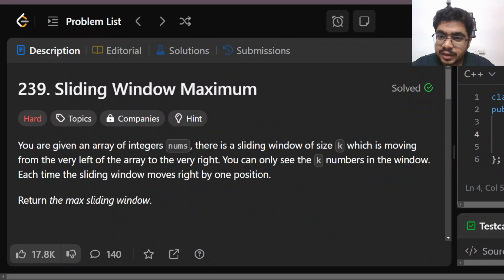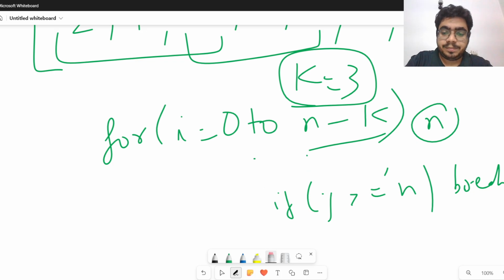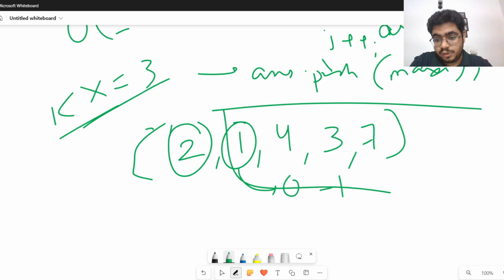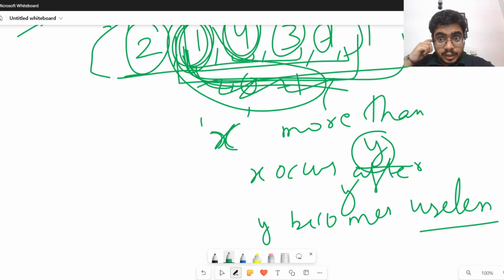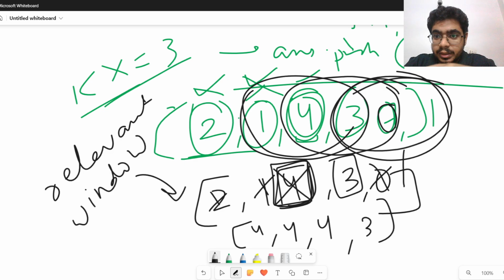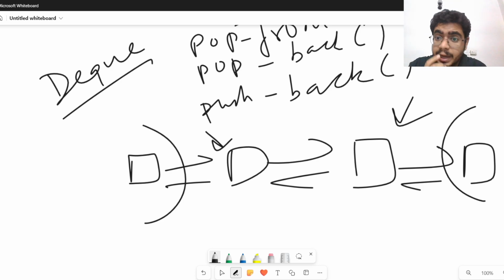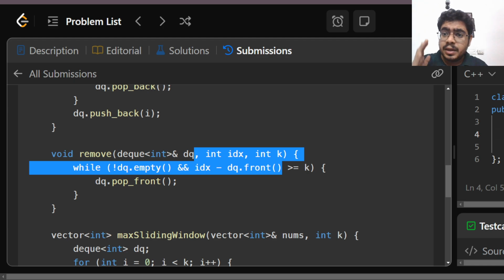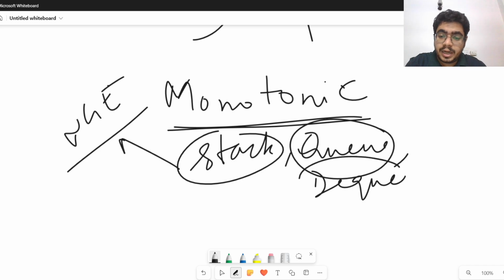Double Ended Queue Coding Interview Pattern | 239 Sliding Window Maximum | Leetcode Hard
Double Ended Queue is a fascinating Data Structure used a lot in harder set of problems. It gives features to push/pop elements from front and back.

Explained the kind of problems where Monotonic Deque becomes super helpful taking an all important problem from Leetcode: Sliding Window Maximum.

00:00-01:41 Problem Statement
01:42-06:42 Brute Force O(N^2)
06:43-12:26 Idea of useless elements
12:27-16:47 Main Idea
16:48-22:25 Deque and why it helps?
22:26-27:32 Code
27:33-29:42 When to think about monotonic deque?